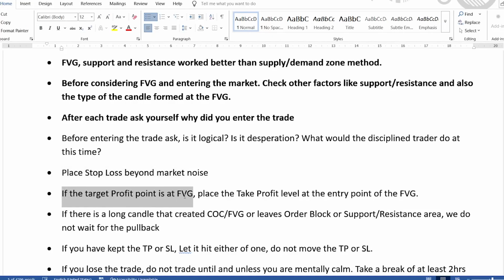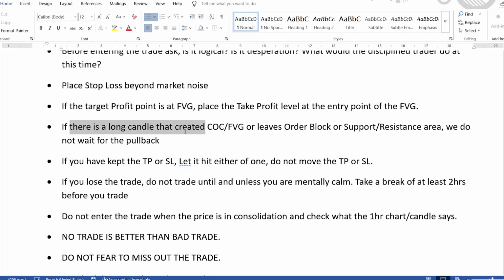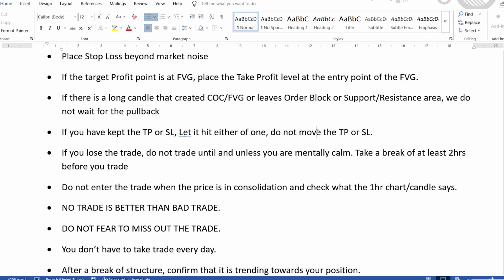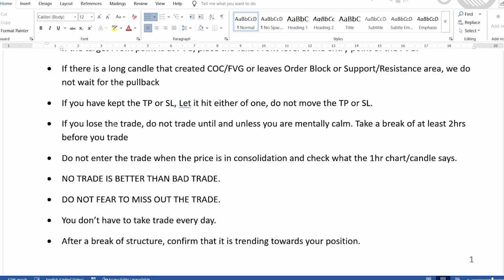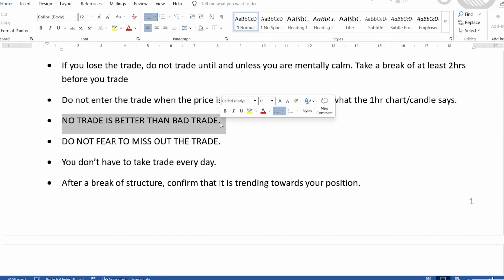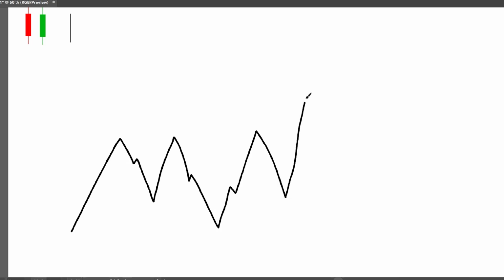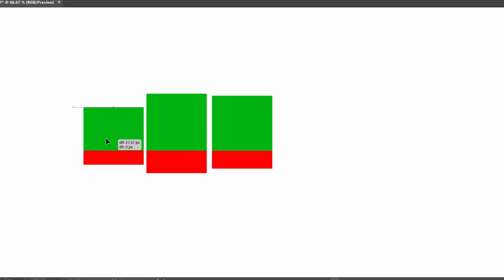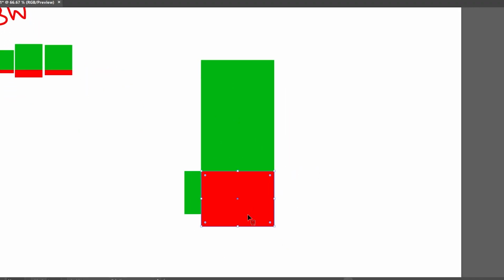My Trading Notes | Part 1C